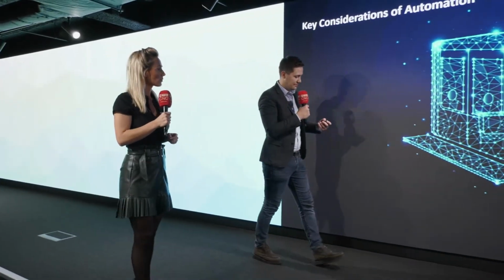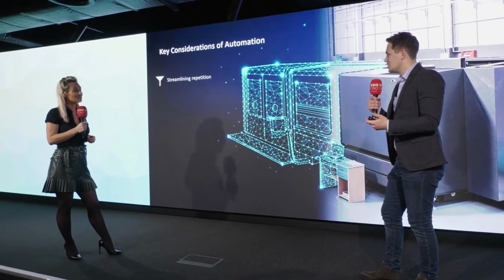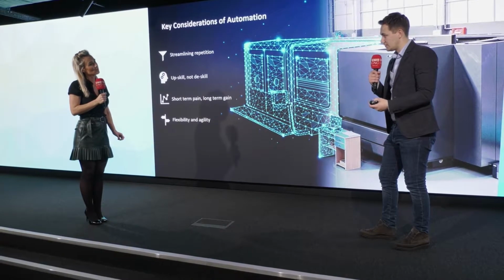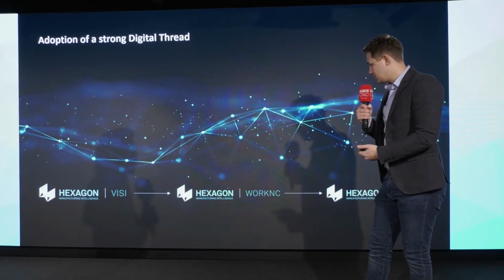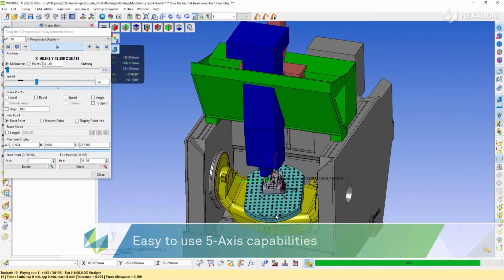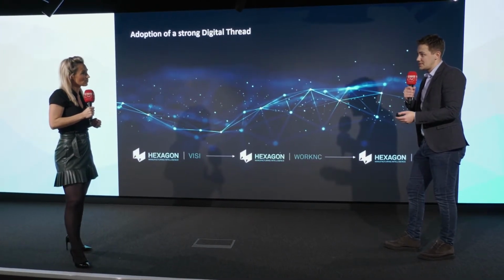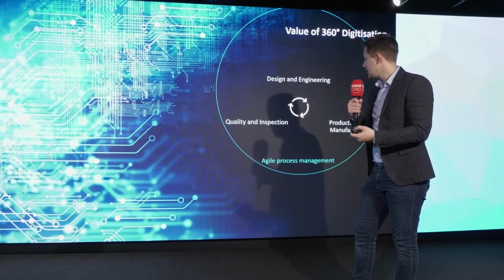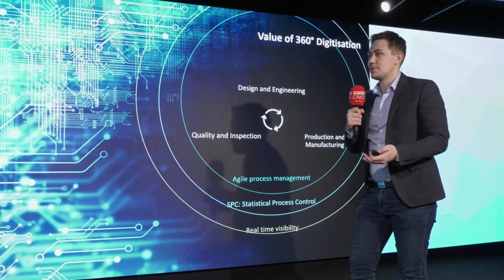Automation: Key considerations and Evolving our understanding of the Digital Thread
Two of the most discussed terms in manufacturing technology are the digital thread and automation, but what do these concepts mean to your organisation?
How do you evaluate your own digital thread, visualise an efficient process and stitch together your technology workflow? When it comes to automation, the scope is endless but how can you ensure you target the right innovations to ensure scalable profitable improvements from day 1?